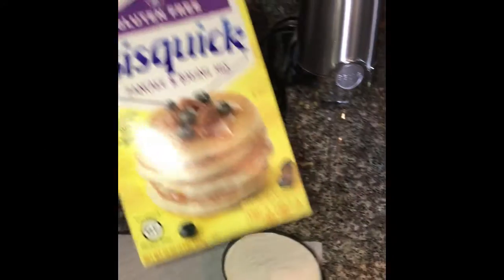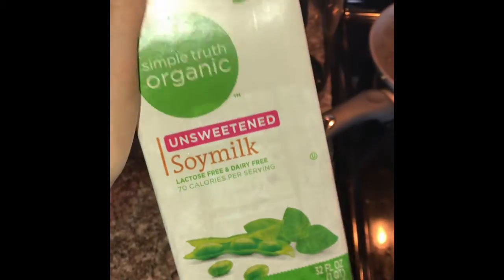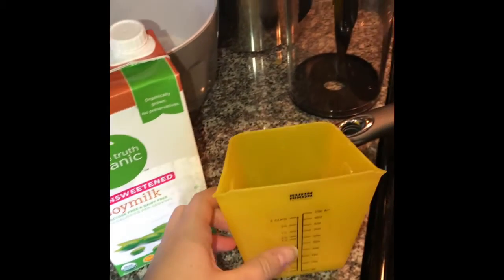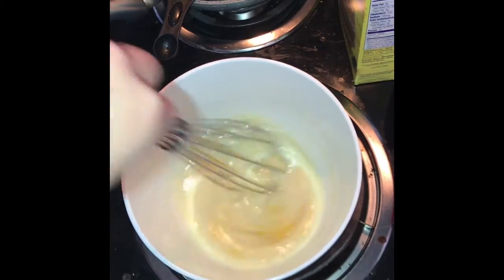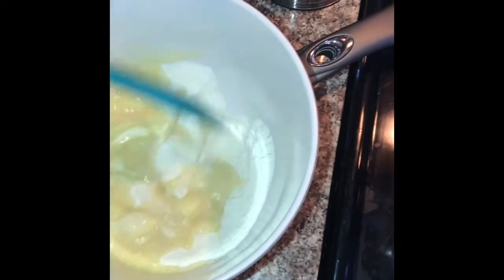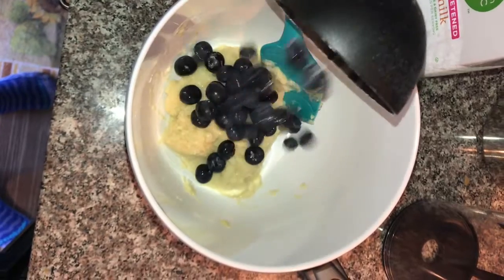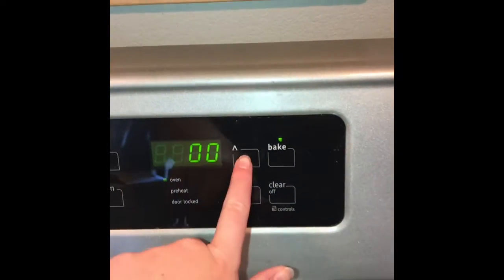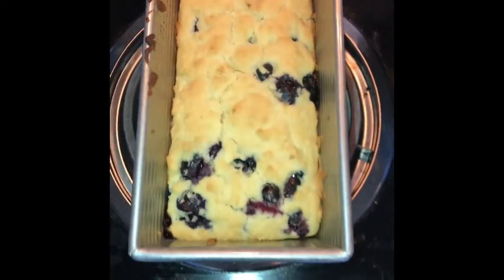Gluten free blueberry bread